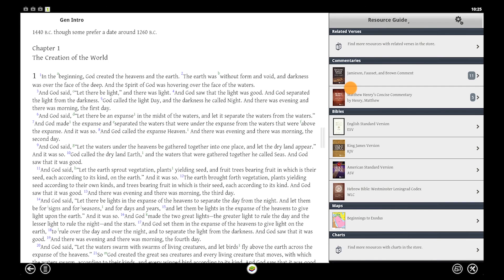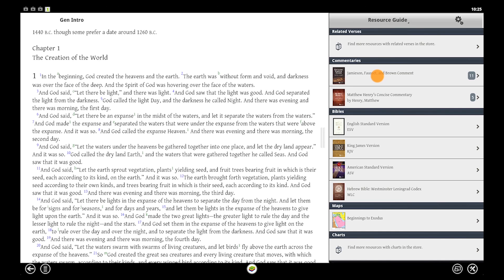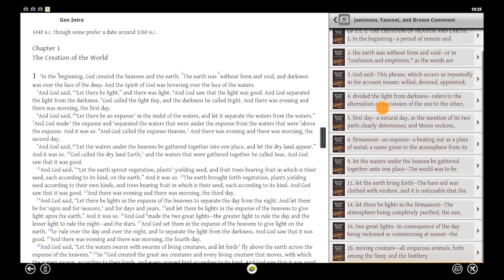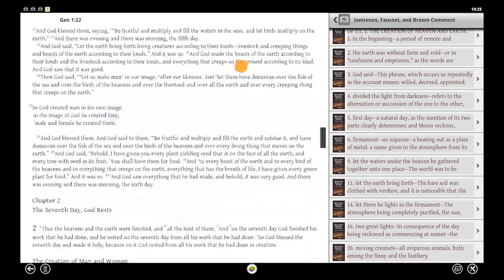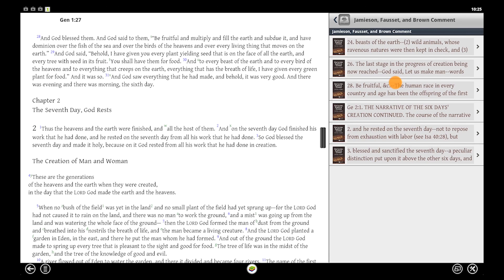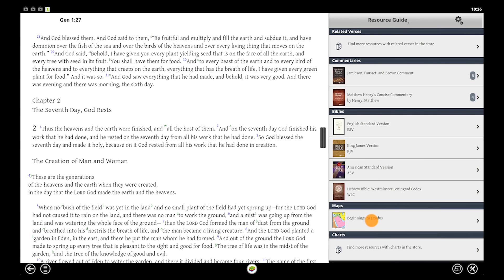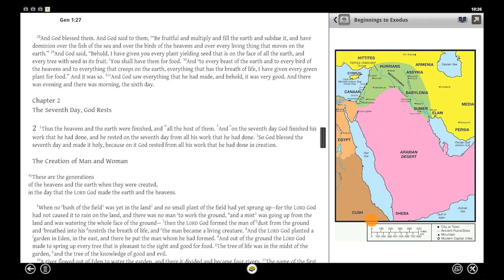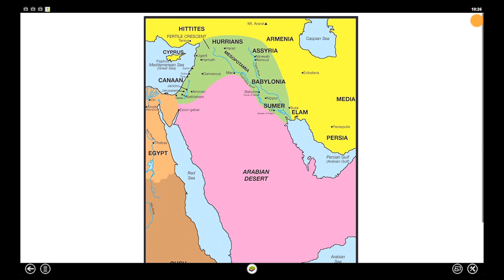Android Tablet Resource Guide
This video explains how to use the Resource Guide in the Bible Study App on Android Tablet.